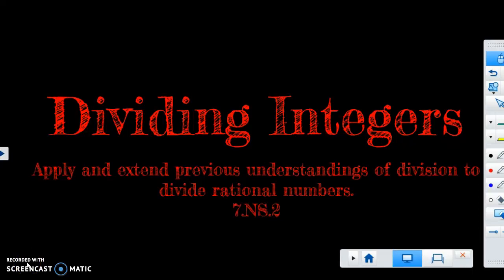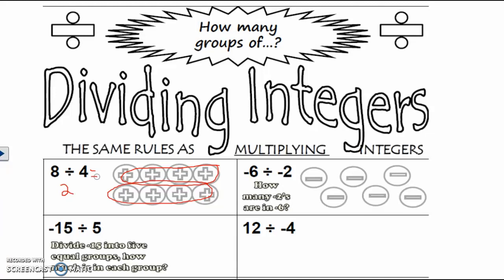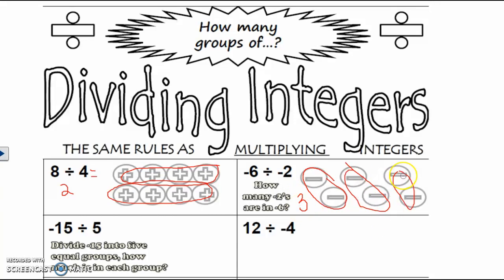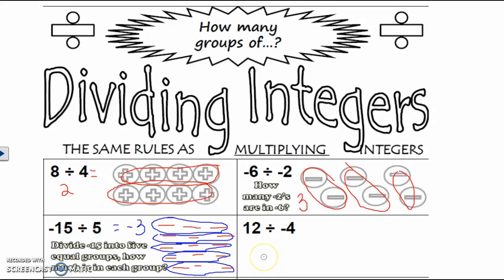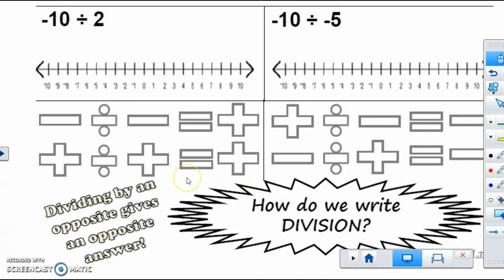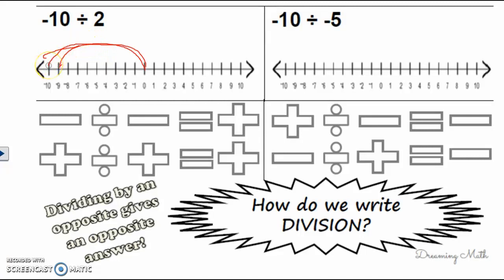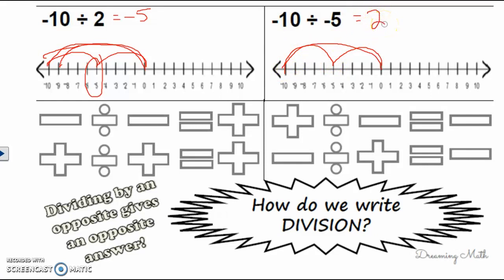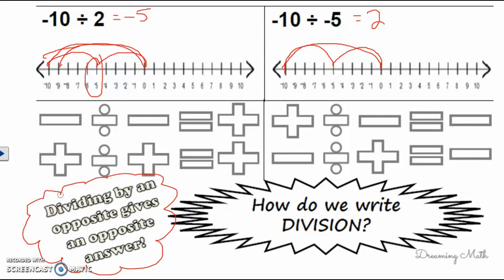7.NS.2 Dividing Integers